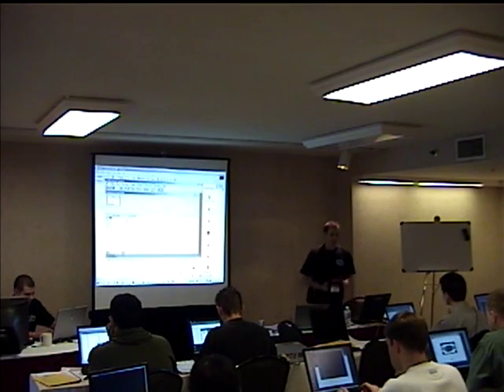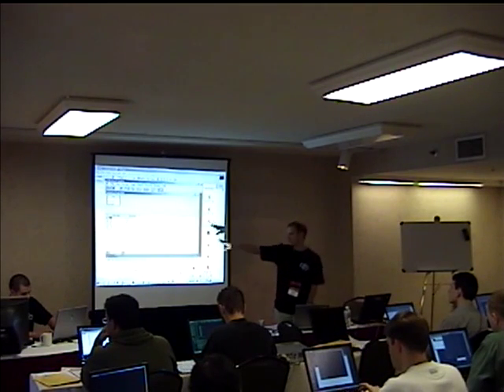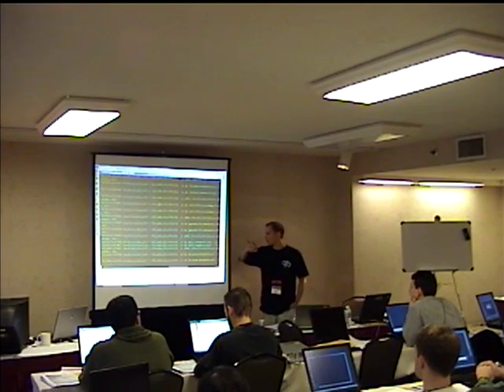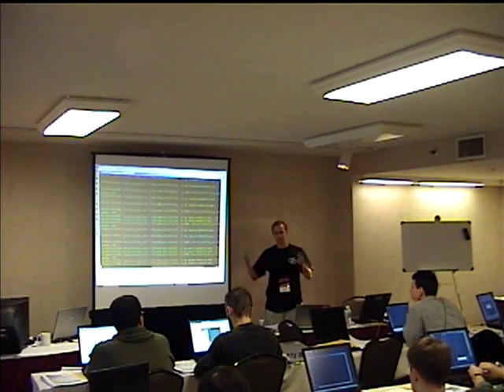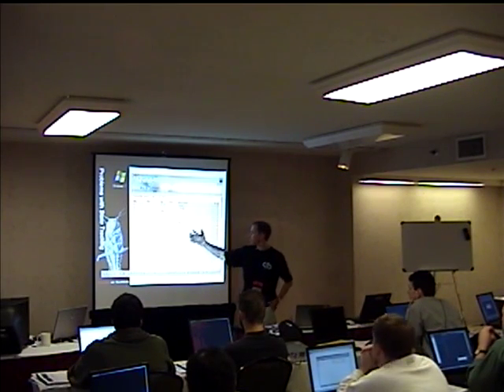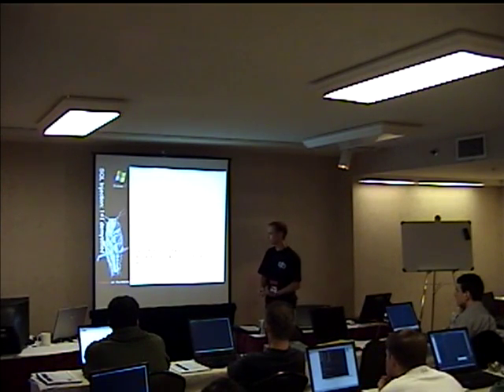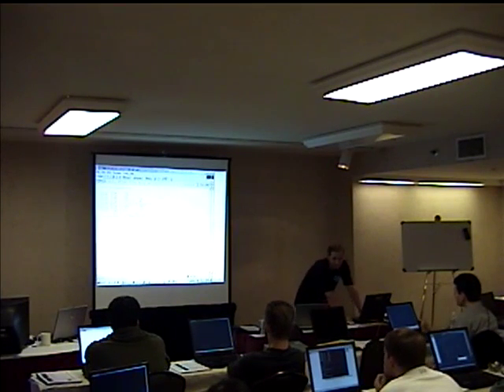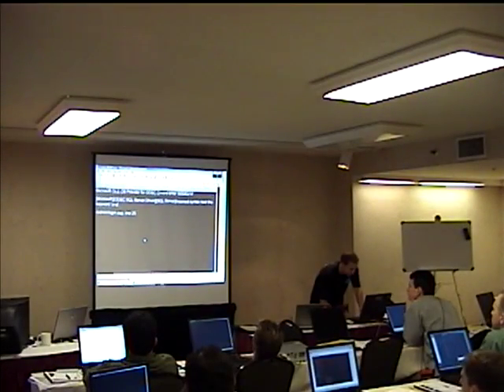Black Hat EU 2003 - The Role of Non Obvious Relationships in the Foot Printing Process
By: Sensepost